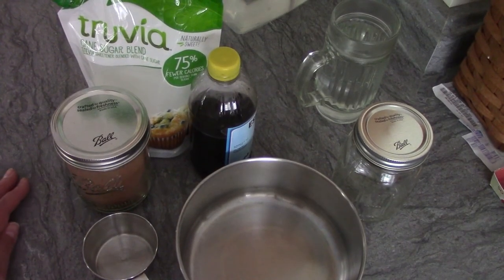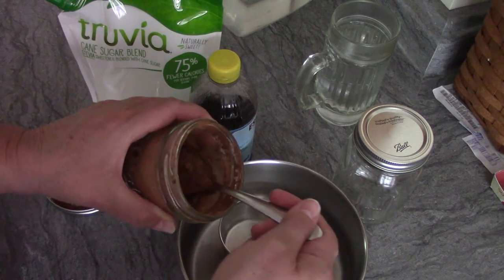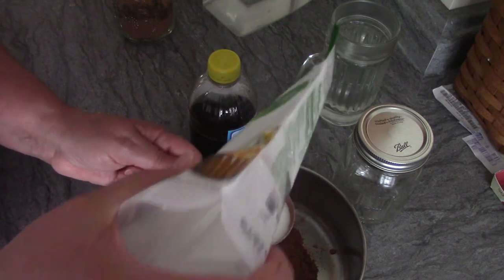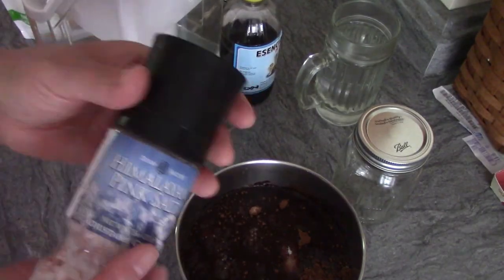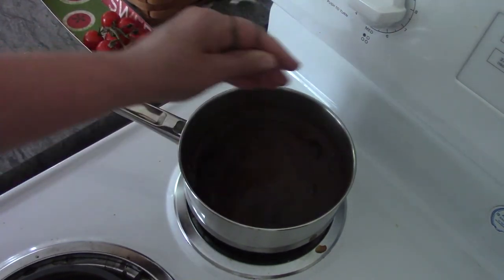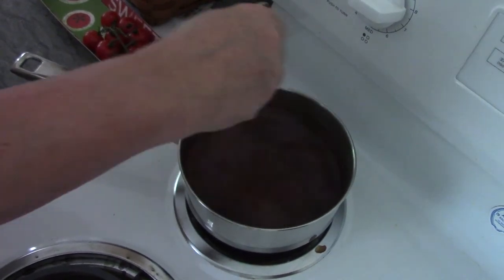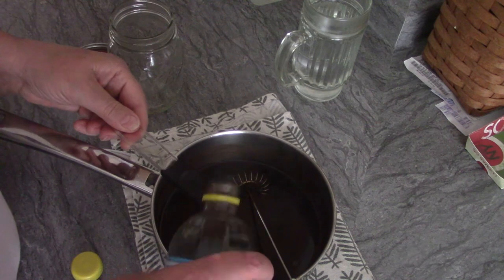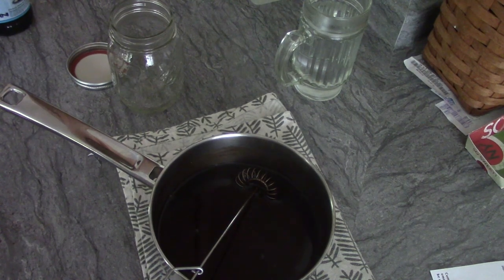How to Make Chocolate Sauce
Hi Everybody!  In today's video, I am making chocolate sauce just in time for all those delicious hot fudge sundaes!  Enjoy!